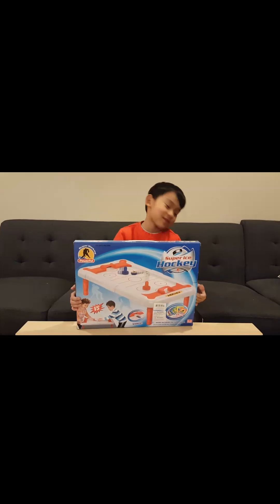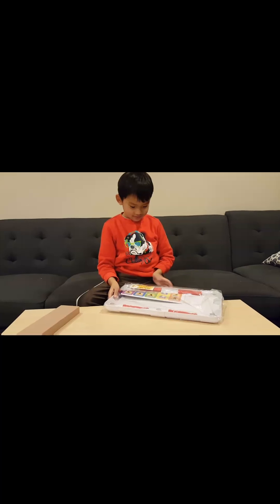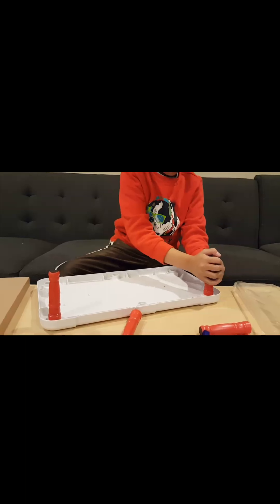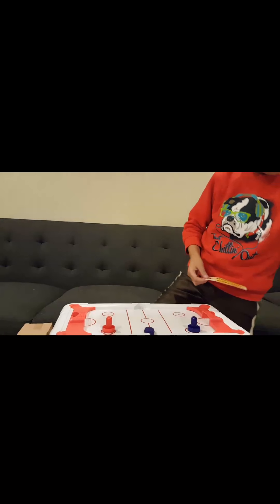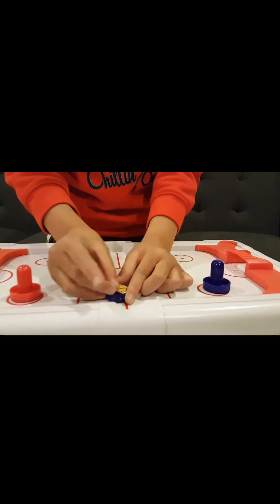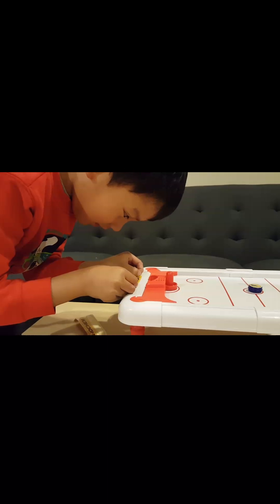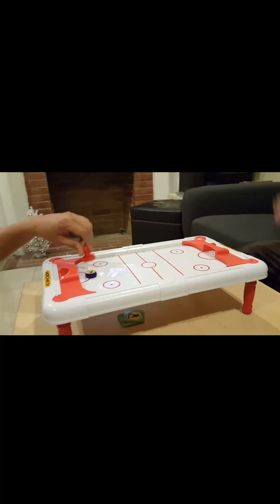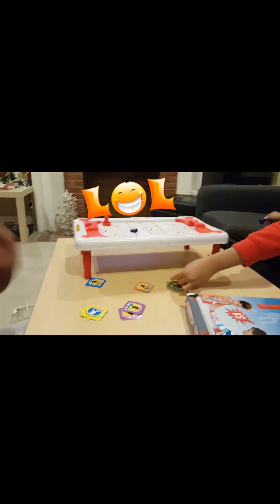Unbox hockey table.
Enjoy little fun.